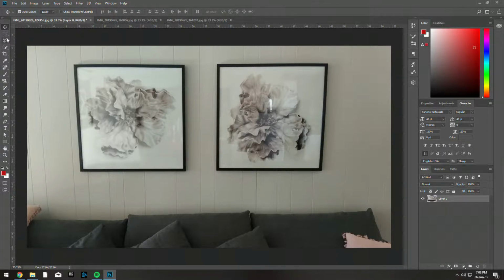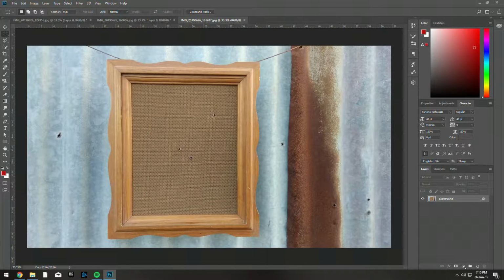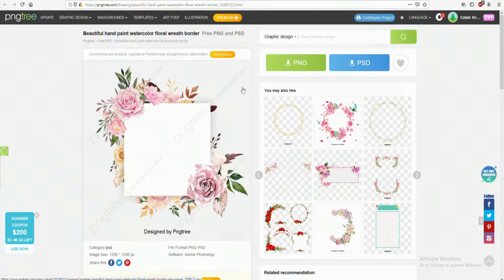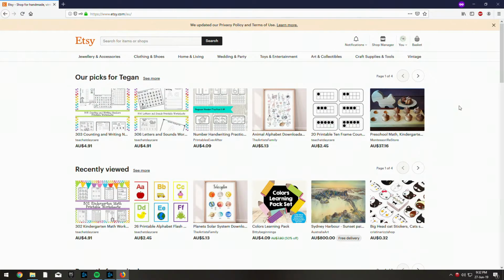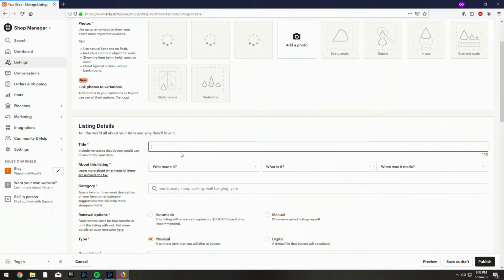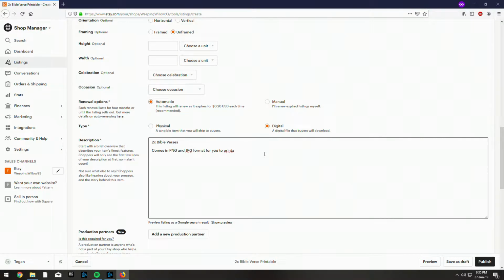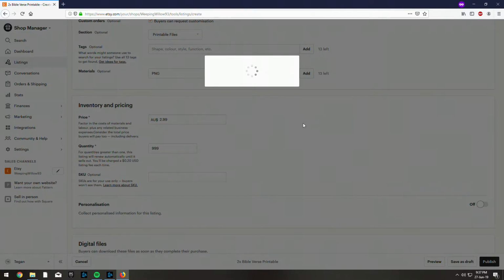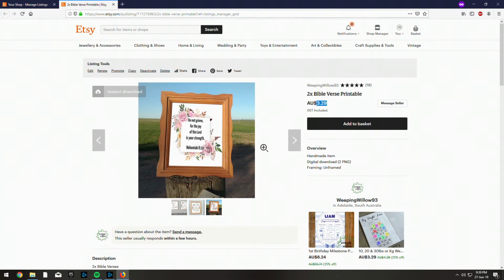Passive Income Via Etsy Sales - Part 2 - Creating Items and Selling on Etsy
Part 2 of the Passive Income via Etsy Story.

Part 2 focuses on the creating an item, framing the items for sale so people will purchase the item. And it also focuses on how to list your item, the costs involved and how to create a digital item in Etsy.

Stick around for Part 3, where we discuss advertising and couponing in Etsy for better sales.

How to create passive income via etsy. How to creative passive income online through etsy. Etsy passive income 2019.